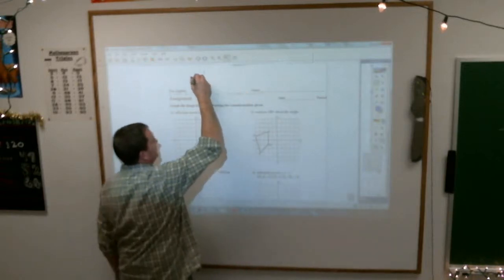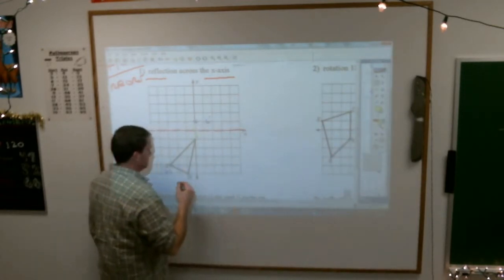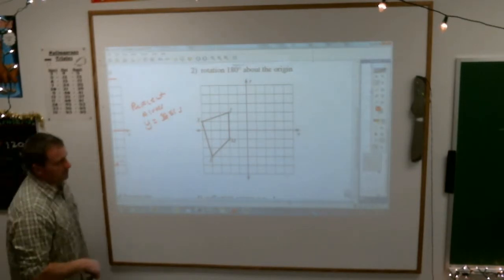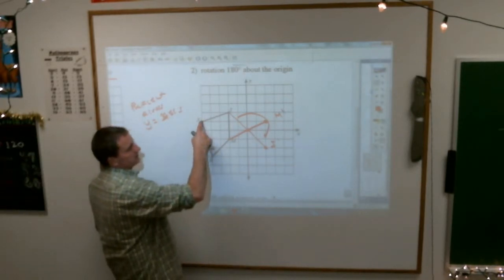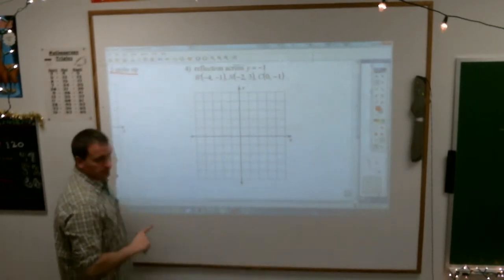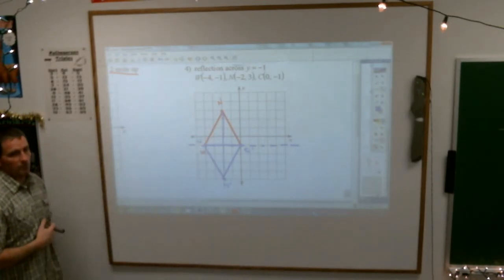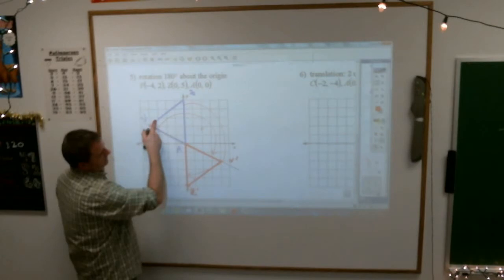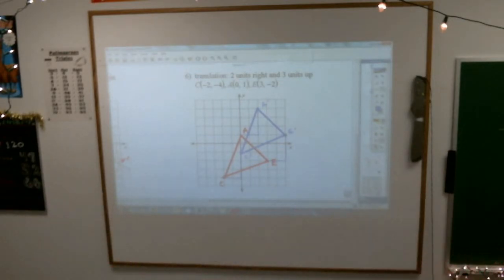7 invest 5 Transformation